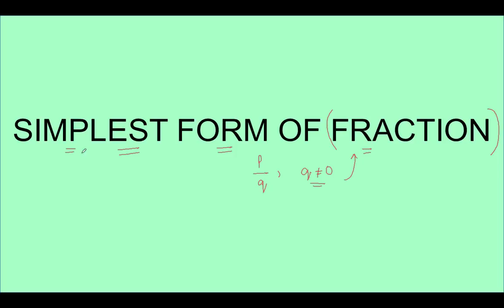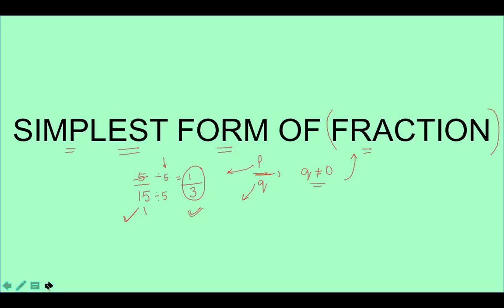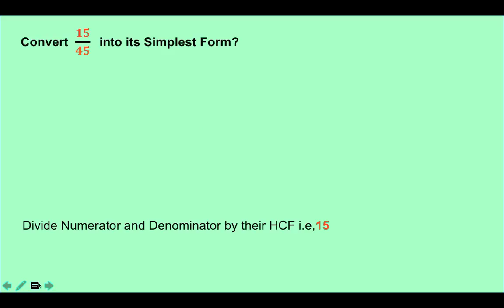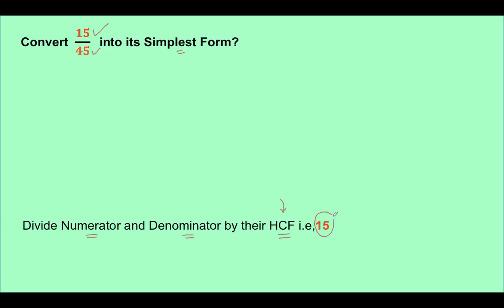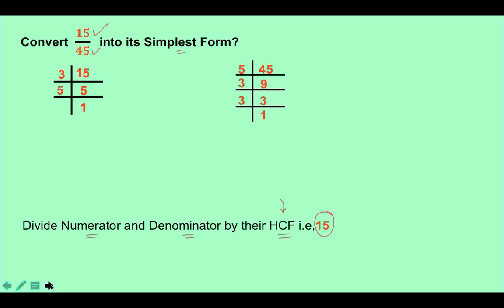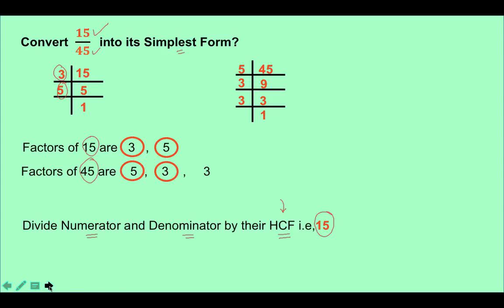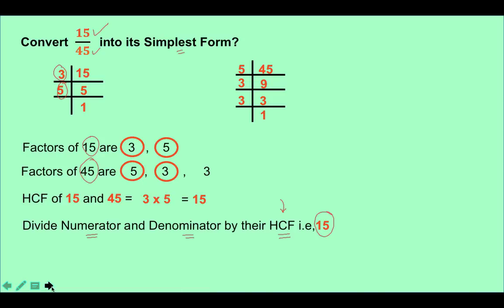Converting fraction into simplest form - Maths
In this video we will explain you how to reduce a fraction into its simplest form.